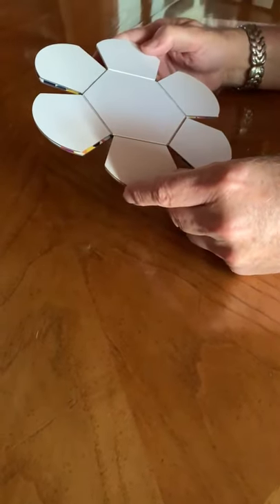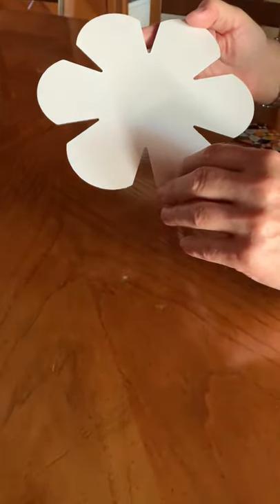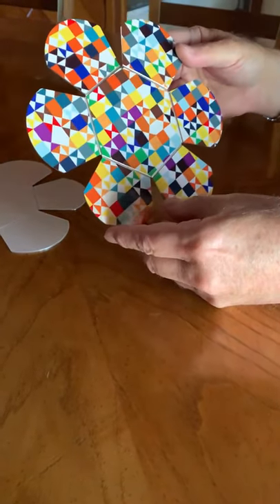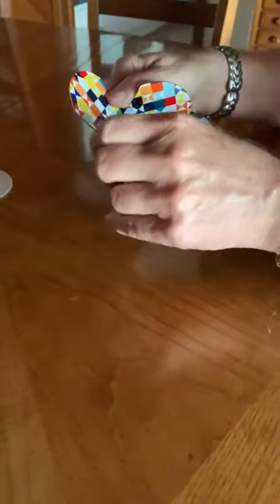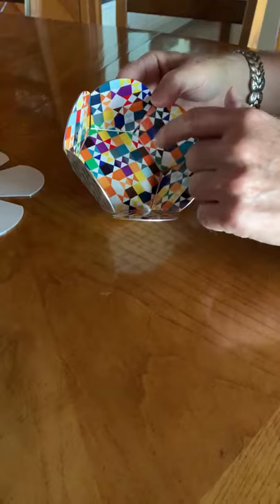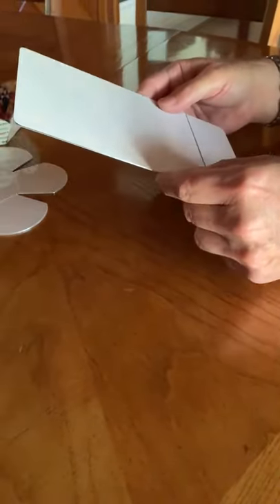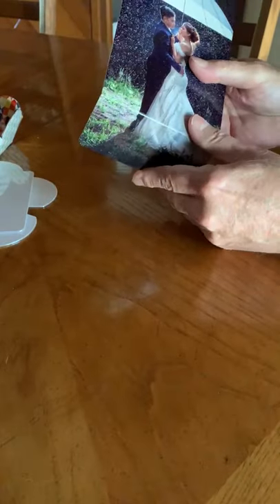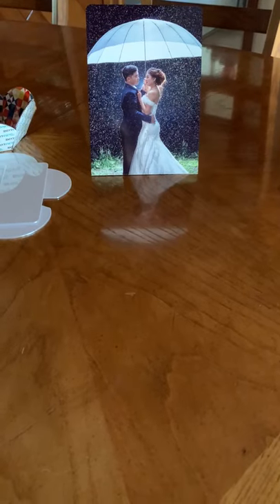Bendables Demonstration - Mini Tray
This is a demonstration on our new bendable product. We show a blank version and demonstrate how easy it is to bend the finished product into a useable tray.